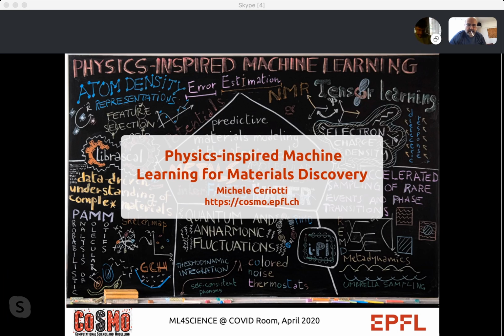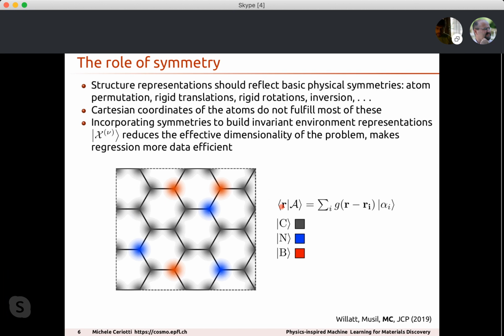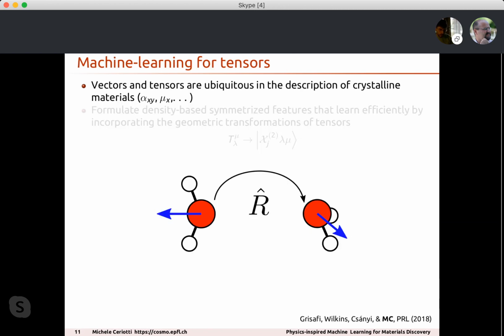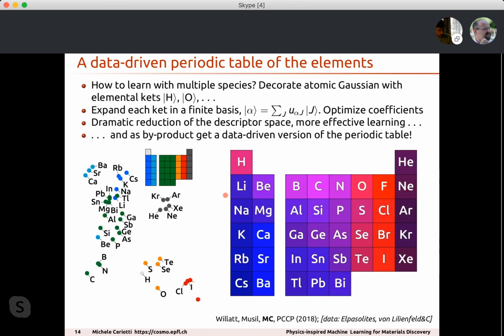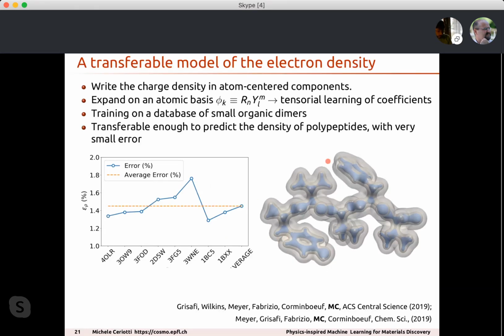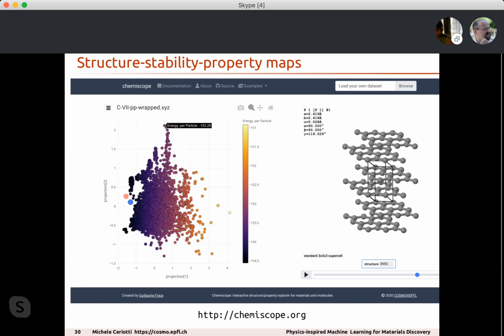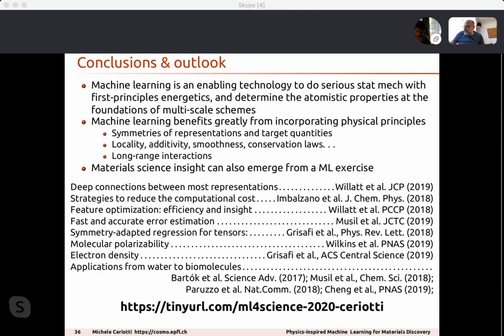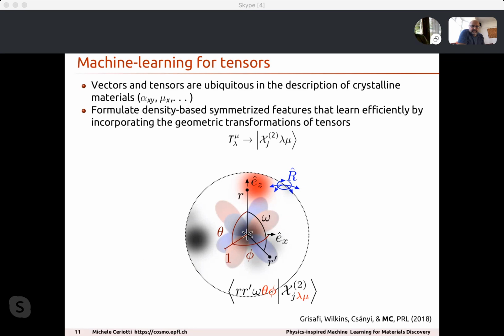ML4Science Seminar: Michele Ceriotti (EPFL)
Physics-inspired Machine Learning for Materials Discovery

Machine learning is making its way into all fields of science, and it is clear that - beyond the hype - it provides useful approaches that will change the way both experiment and modelling are performed. In particular, statistical regression techniques have become very fashionable as a tool to predict the properties of systems at the atomic scale, sidestepping much of the computational cost and making it possible to perform simulations that require thorough statistical sampling without compromising on the accuracy of the electronic structure model. In this talk I will argue how data-driven modelling can be rooted in a mathematically rigorous and physically-motivated framework, and how this is beneficial to the accuracy and the transferability of the model. I will also highlight how machine learning can provide important physical insights on the behavior of complex systems, on the synthesizability and on the structure-property relations of materials.